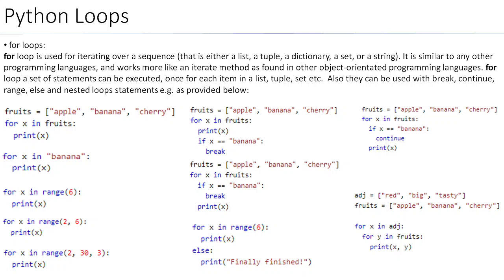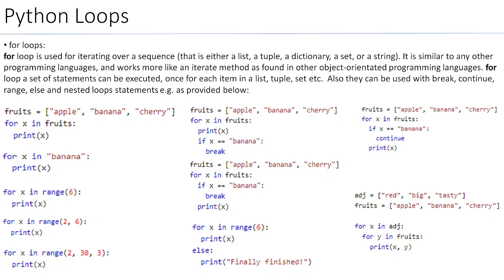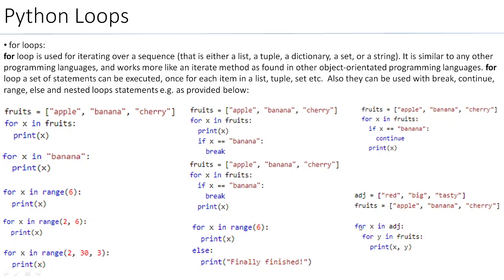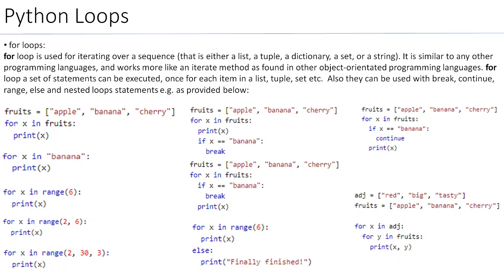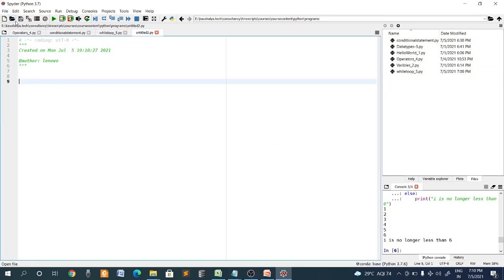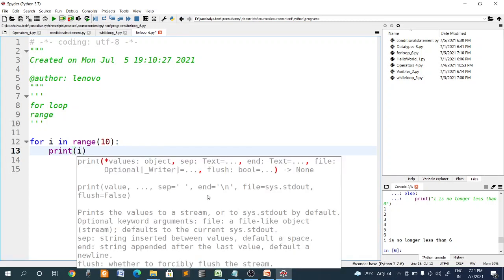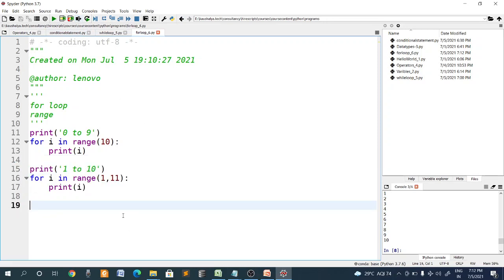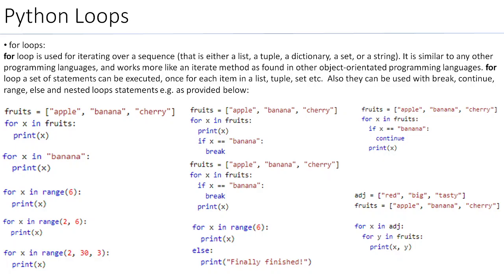7 Python forloop